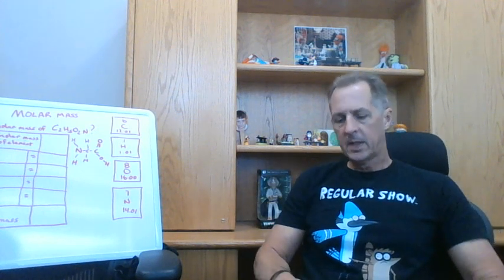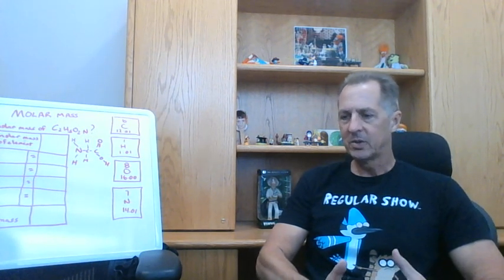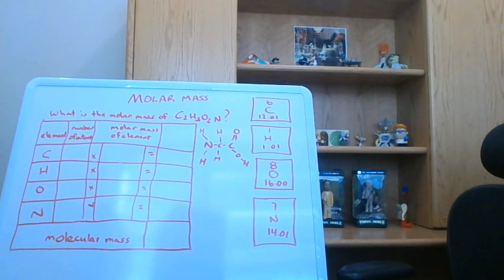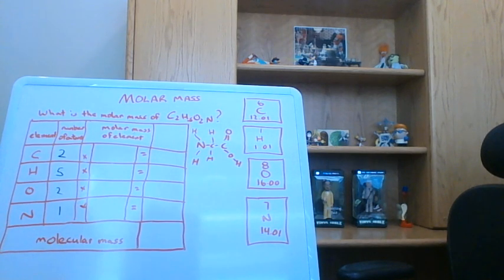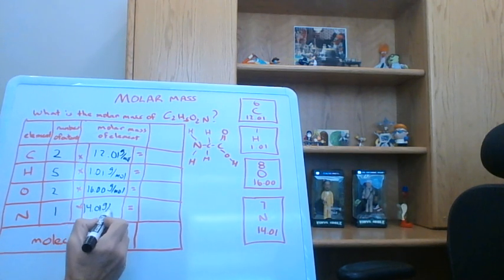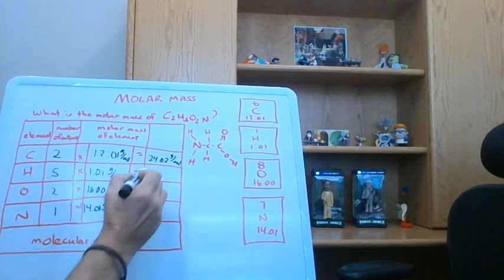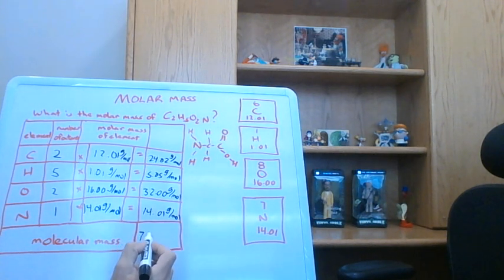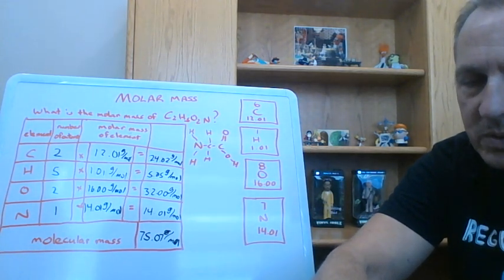molar mass molecule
How to find the molar mass of a molecule